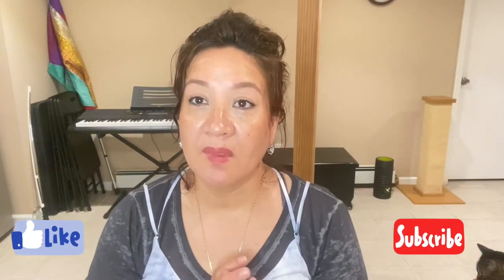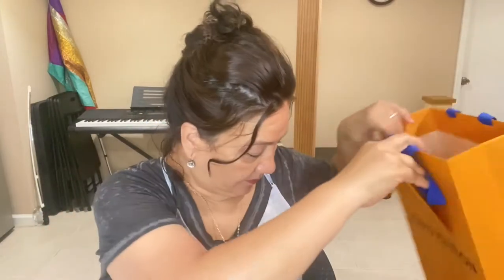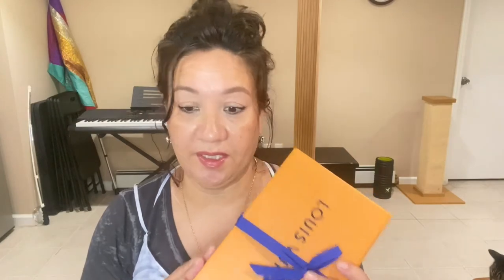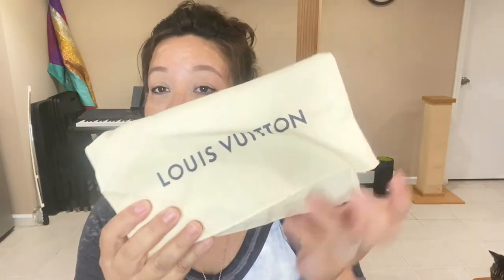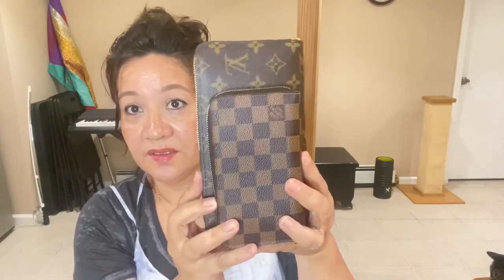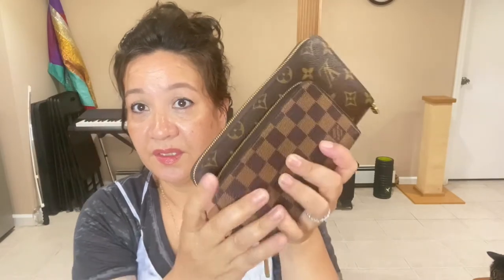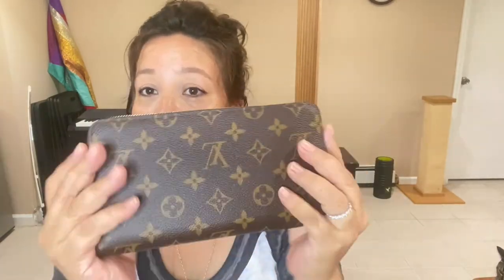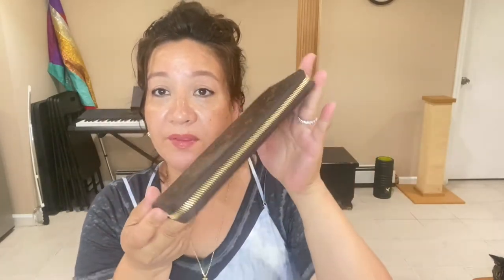LOUIS VUITTON~ ZIPPY ORGANIZER ~ 🎁Birthday Unboxing🎁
I just wanted to share to you all what I got for my birthday given to me by my loving husband❤️💕

Poshmark: @lhyn1400 if any is interested on the LV Compact Zippy Wallet in DE.(SOLD)